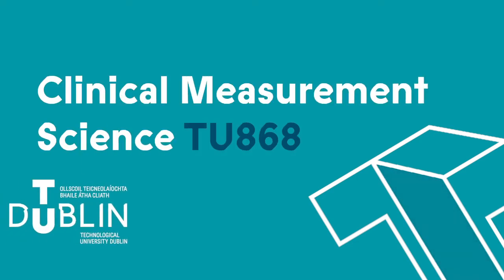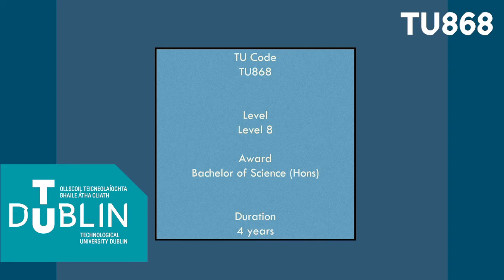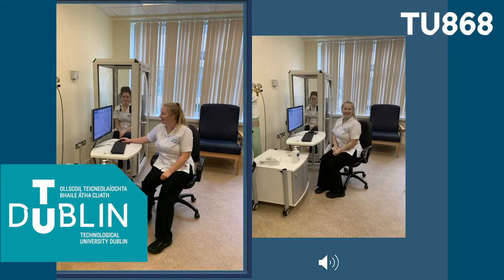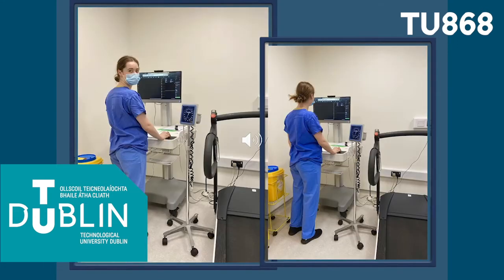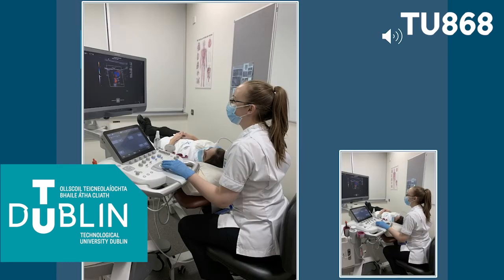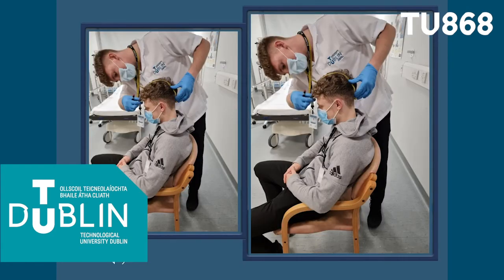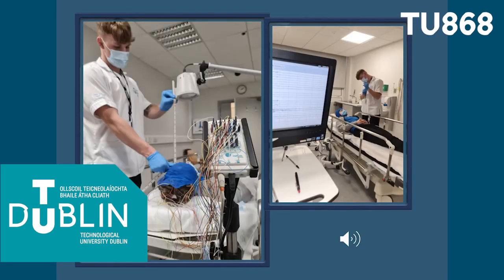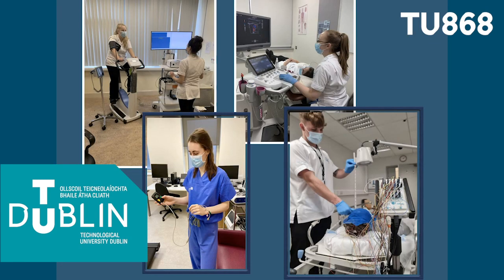Clinical Measurement Science at TU Dublin | TU868